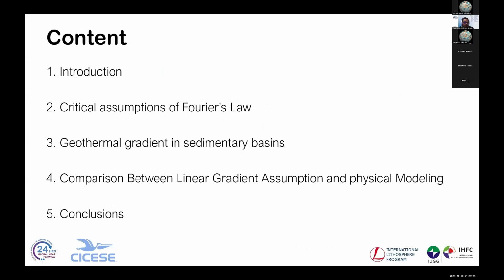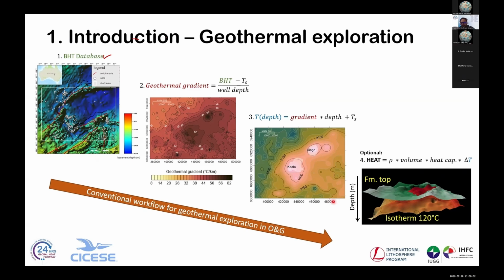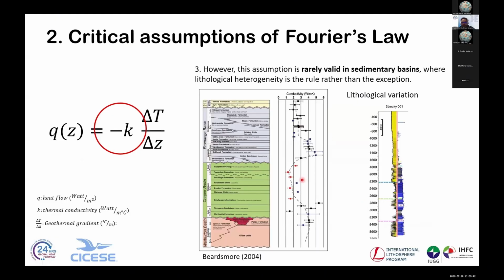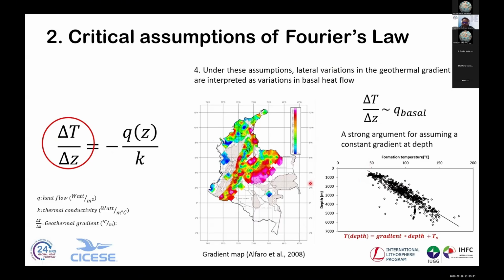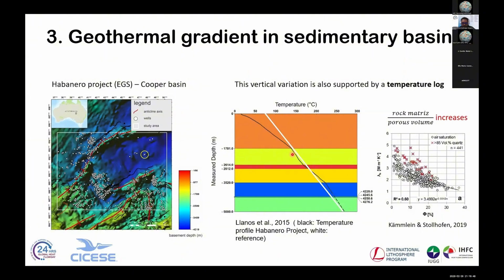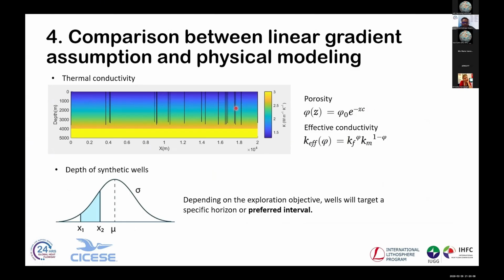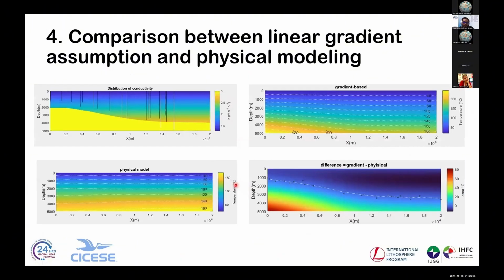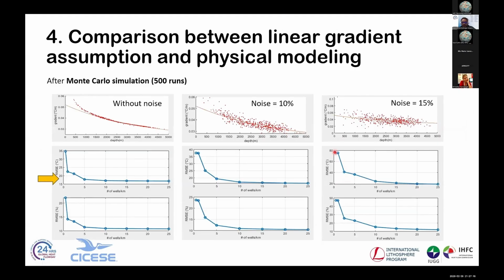Harold Buitrago [ Pitfalls of gradient workflows in geothermal studies ] - Global Heat Flow Day 2026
During the Global Heat Flow Day 2026, Dr. Harold Buitrago gave a presentation on Pitfalls of gradient-based thermal workflows in geothermal studies. The Global Heat Flow Day 2026 is an open and continuous scientific event across all time zones. It is organized by the International Heat Flow Commission (IHFC and the Task Force VIII of the International Lithosphere Program (ILP). The program spans project reports, measurement techniques, correction methods, shallow and marine heat flow, lithospheric structure, geothermal applications, urban heat islands, and the Global Heat Flow Database update.

heat flow, temperature gradient, geothermal exploration